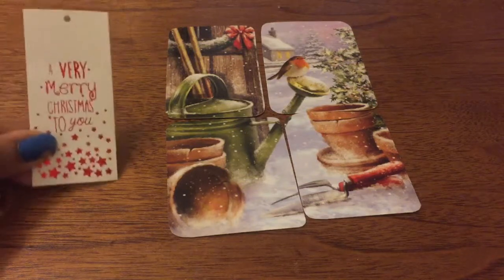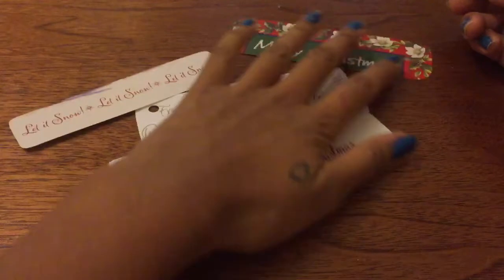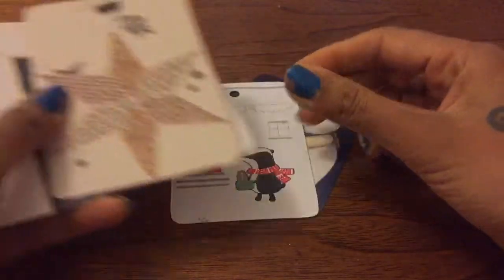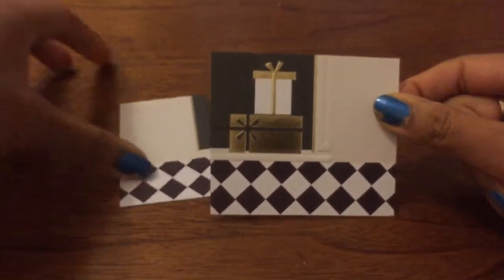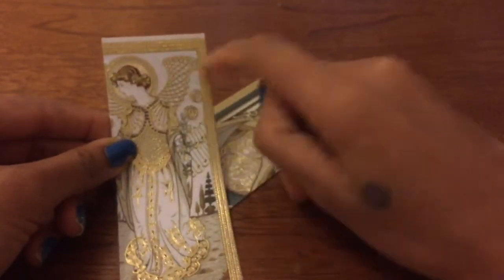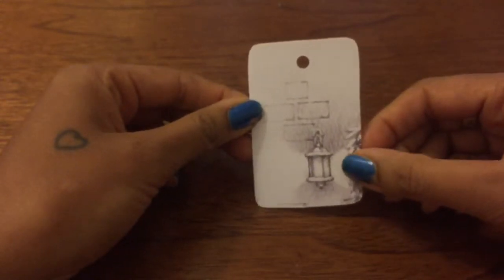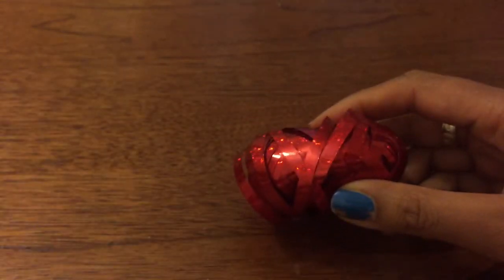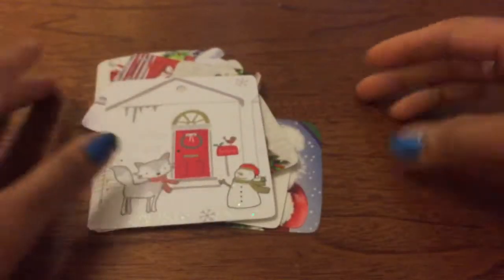How to make Christmas gift tags (up cycling)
When your taking down the Christmas decorations, just before you store eveything away in the loft... why not try to recycle your old Christmas cards before throwing them out.